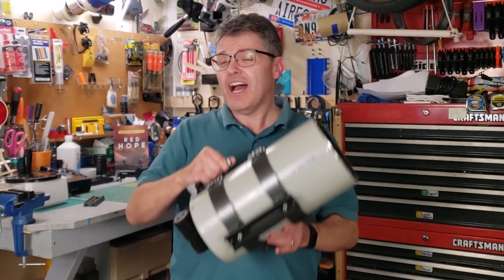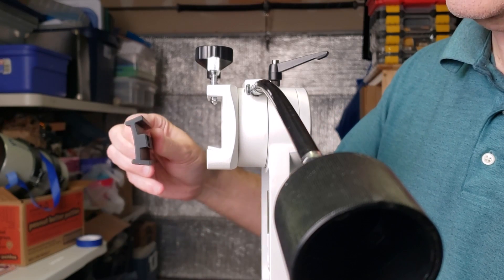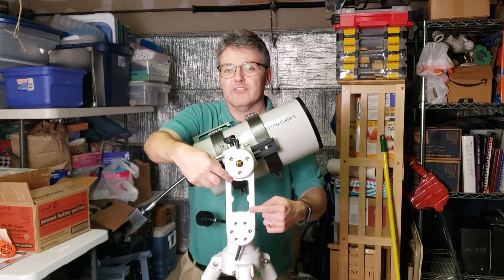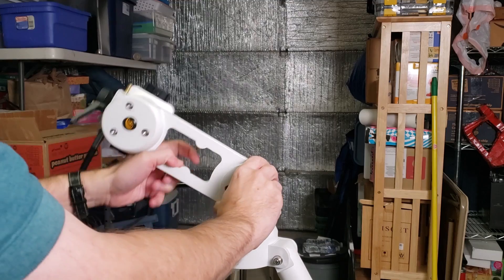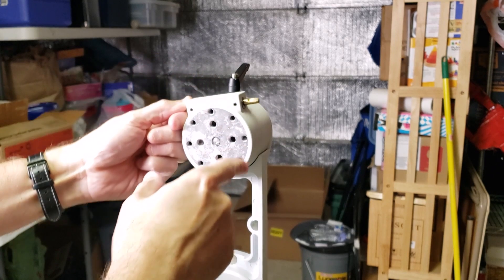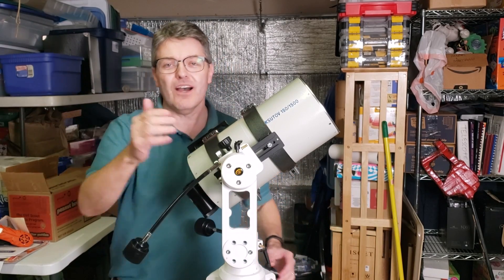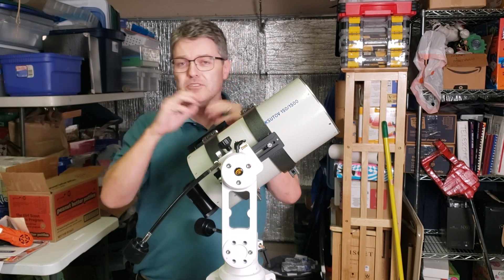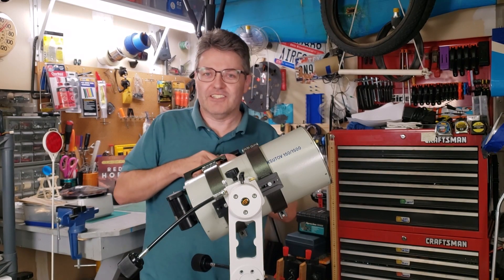This Telescope Mount Surprised Me – Twilight I Hands-On Review!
This is a review and (sortof) user manual for the Twilight I model Alt-Az mount from Explore Scientific. I bought it used and so far it's been great. Best telescope mount.

Twilight I Mount from Amazon
SVBony CLONE of this mount (NEEDS tripod)
Ring point spreader pliers
Vixen Dovetail Bar
6" Maksutov-Cassegrain Telescope
12" Dobsonian Telescope
Starblast Equivalent

Questions Convered:
1) What is the Twilight I alt-az mount by Explore Scientific?
2) How do I adjust tension on a Twilight I mount?
3) How do I reconfigure the Twilight I mount?
4) How do I mount a Maksutov-Cassegrain?
5) How do I support a telescope with a Vixen dovetail?

YOUTUBE NOTES:
2) Soundtracks provided with permission by my video editor, Camtasia.
3) All products shown were purchased by me with my own money.
4) This video does not contain any children, offensive material or language.